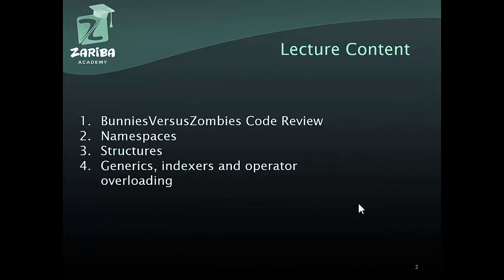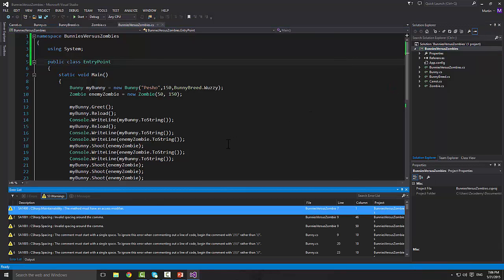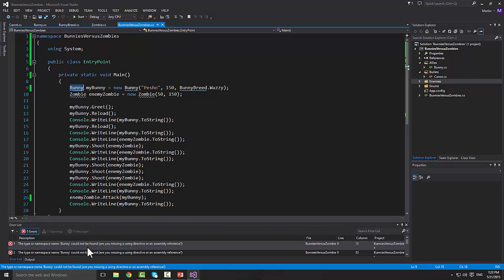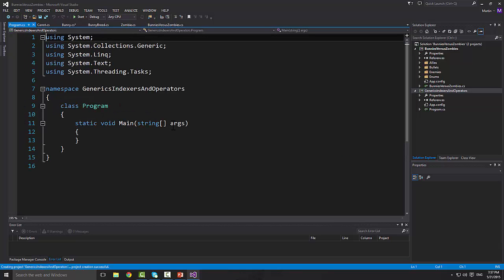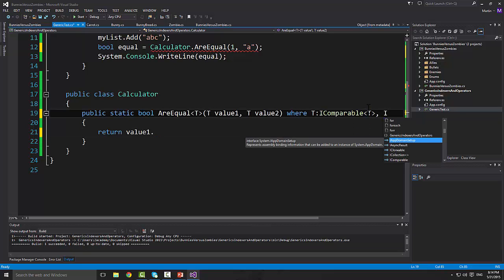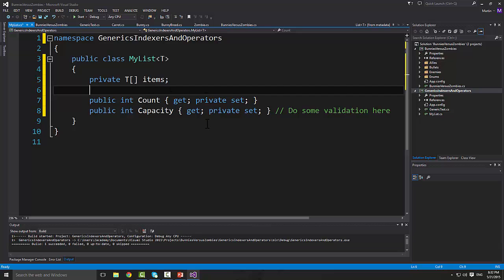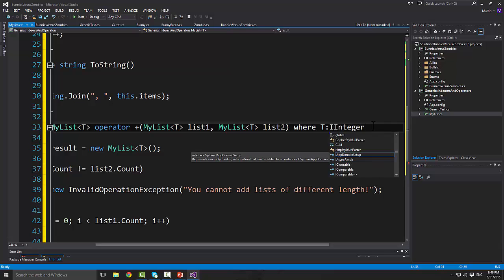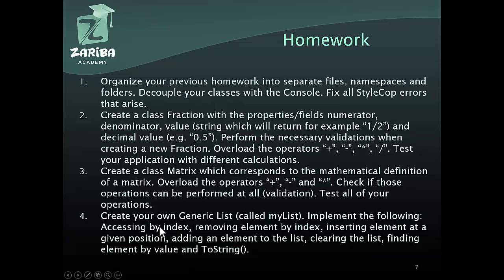2.3 Defining Classes 2/2 - StyleCop, Namespaces, Structures, Generics, Indexers and Operators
We will review the quality of our code using StyleCop. We will introduce more a abstract way of structuring your classes - namespaces.
We will explain what is the difference between a class and a structure. We will consider more complicated classes and their elements, namely Generics with indexers and operator overloading. Some of the homework assignments are very useful. Be sure to check those.